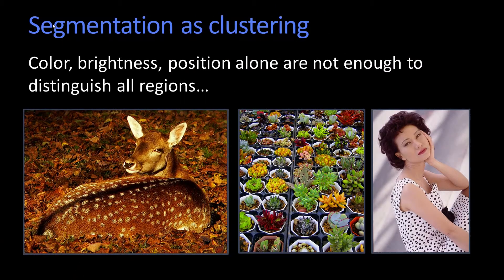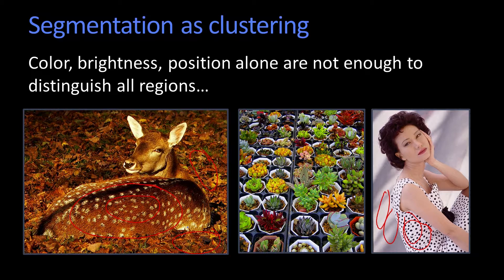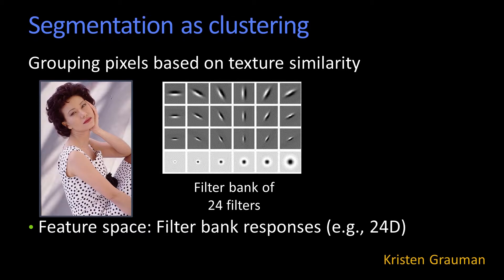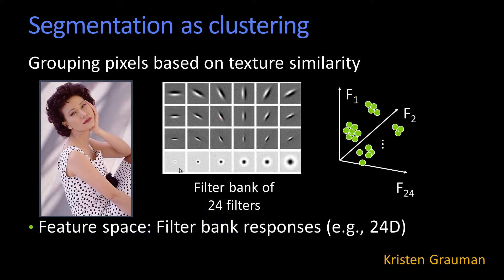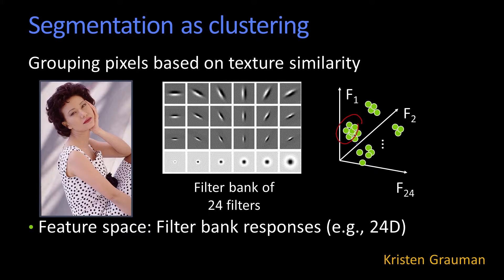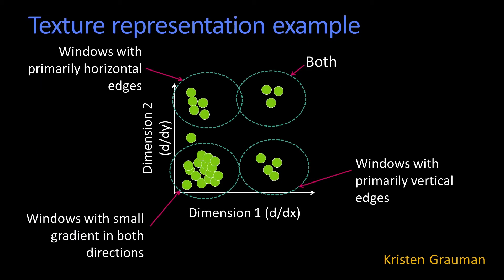Segmentation as Clustering